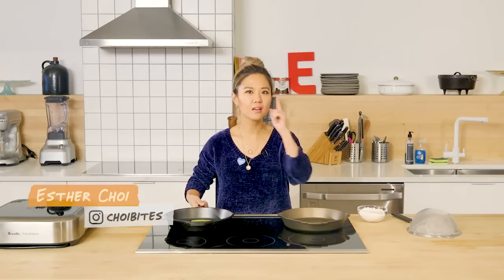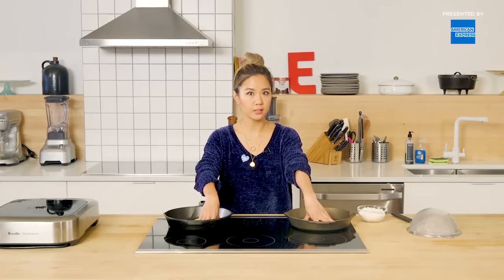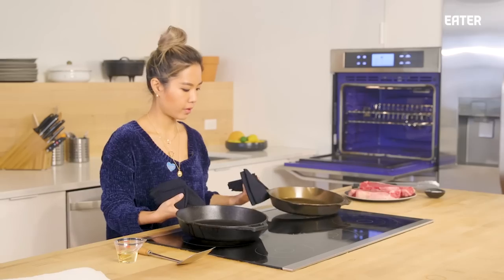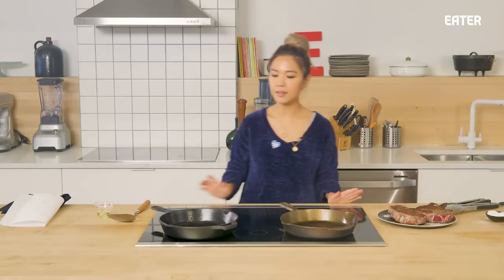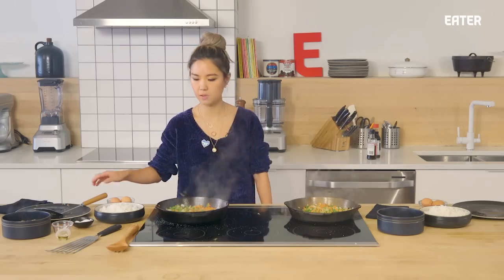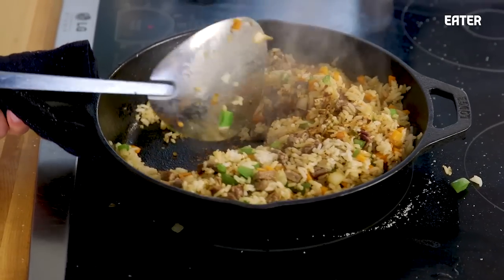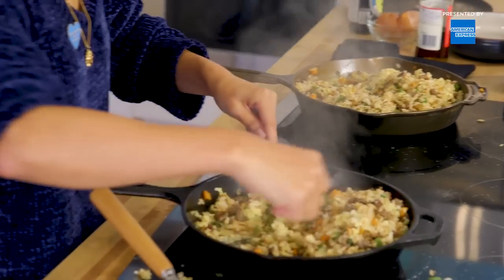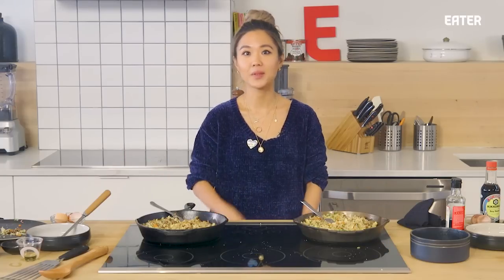Is this $200 Cast Iron Pan Better than the Lodge? — The Kitchen Gadget Test Show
On today's episode of the Kitchen Gadget Test Show, host Esther Choi is testing the $200 Butter Pat pan against the standard $26 Lodge.